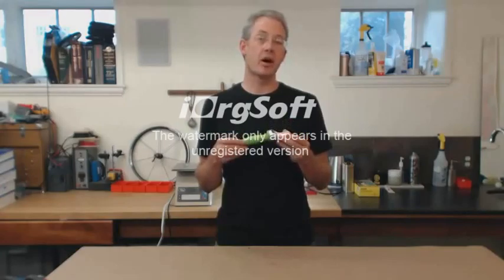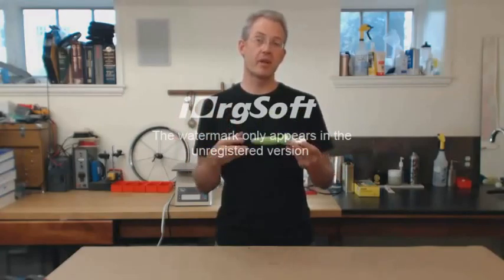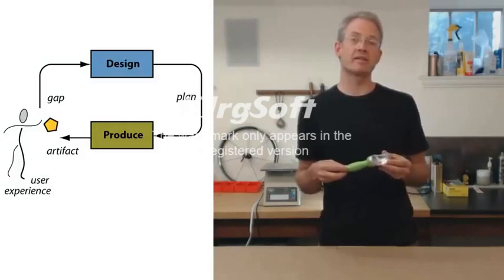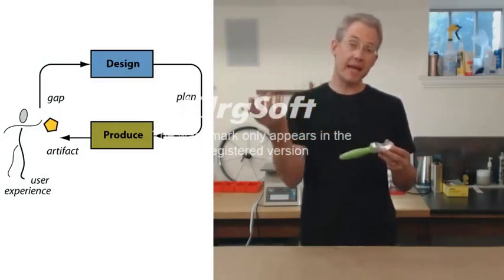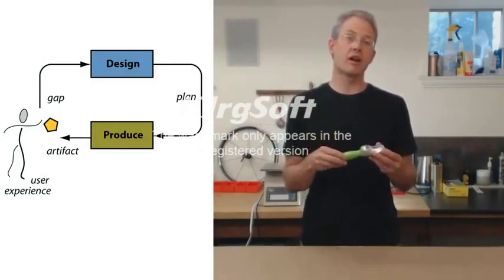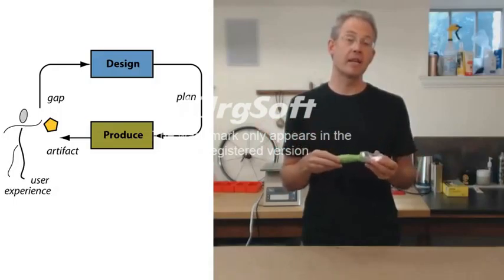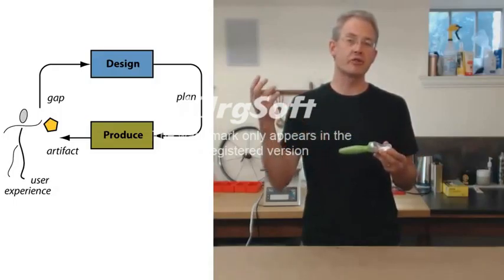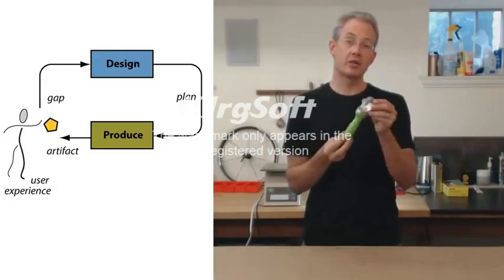2 4 Lecture 1c Design Process 7 421